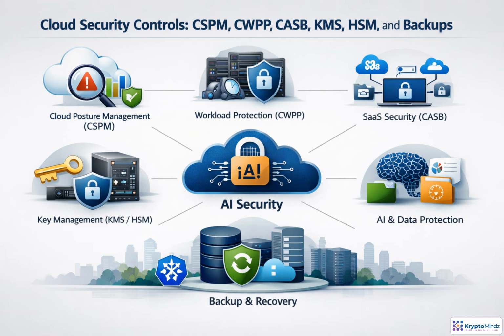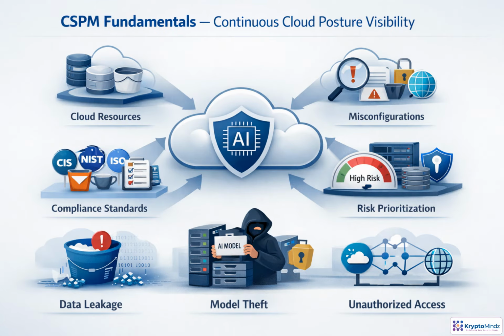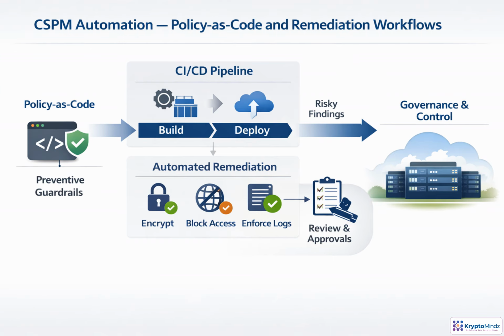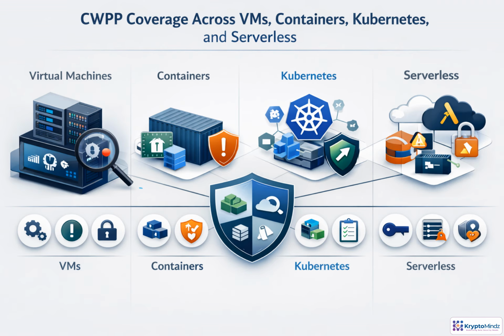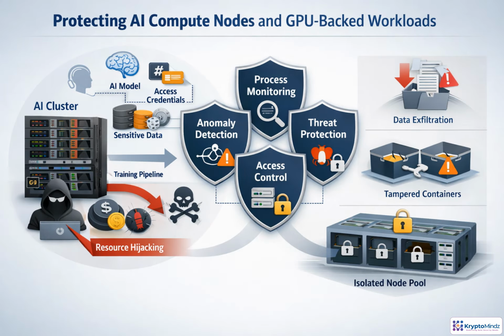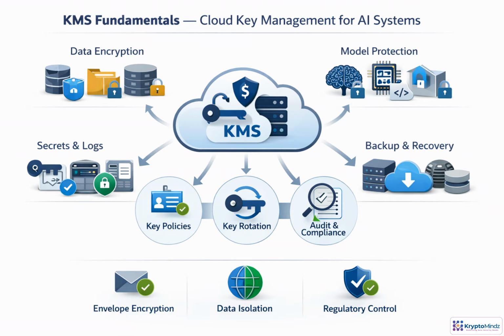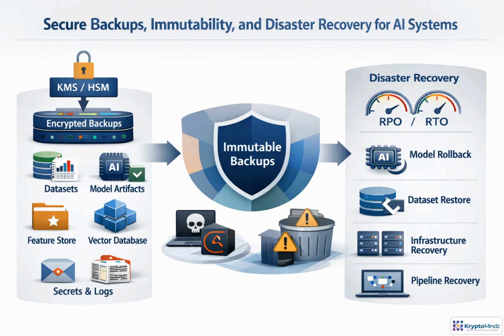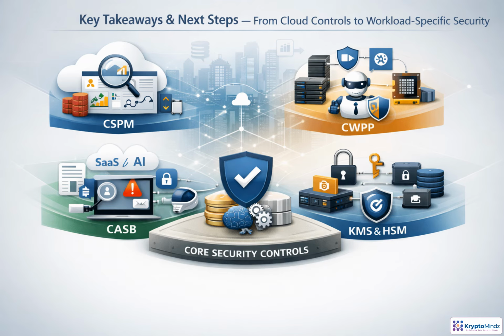AI Cloud Security Stack for Models: CSPM, CWPP, CASB & KMS | Module 3.2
AI systems in the cloud are only as secure as the controls that keep changing environments visible, governed, and recoverable. This lesson breaks down a practical cloud security control stack for AI workloads—without treating security as a single tool or checkbox.

In this training segment, we connect cloud security posture management, cloud workload protection, SaaS governance, encryption, hardware-backed trust, and resilient recovery into one cloud security strategy for AI systems.

You’ll learn:
- How CSPM identifies misconfigurations, exposed services, risky IAM, disabled logs, and toxic attack paths
- Why CWPP is essential for runtime protection across VMs, containers, Kubernetes, serverless, and GPU-backed AI nodes
- How CASB helps govern SaaS and AI application usage, including shadow AI tools
- Where KMS and HSM fit into data protection, key control, and cryptographic trust
- Why backup and recovery planning matters when prevention fails
- How policy-as-code, automation, exceptions, SIEM, and SOAR visibility support continuous assurance

Course progression: this section builds on identity and access, application and AI security, and zero trust networking. From there, it adds the cloud control plane—moving from secure design to continuous cloud assurance for AI workloads. Expect a structured 20–30 minute learning flow depending on discussion depth and lab examples.